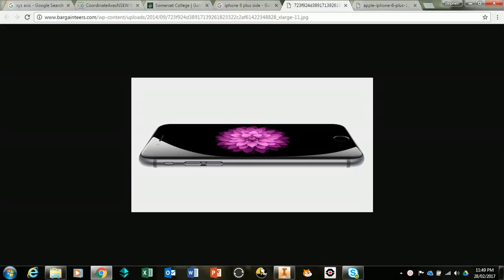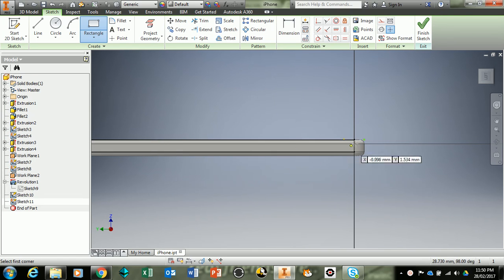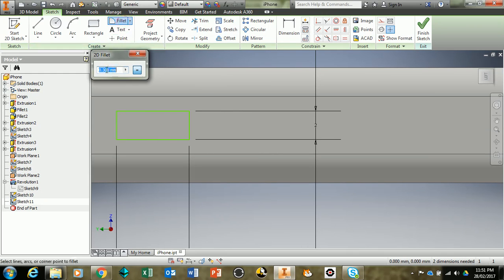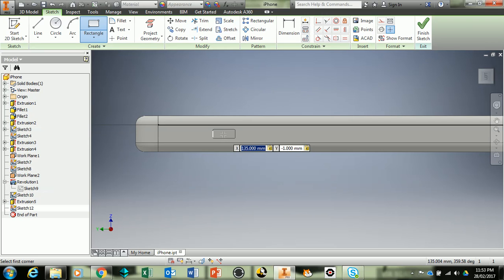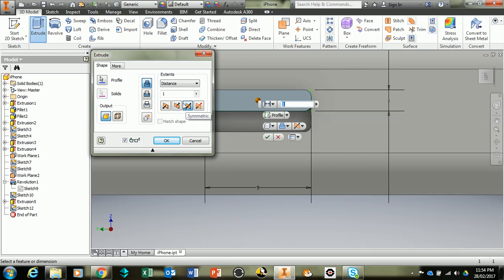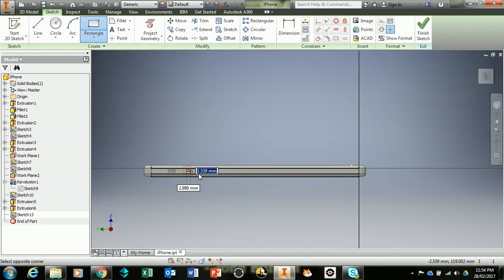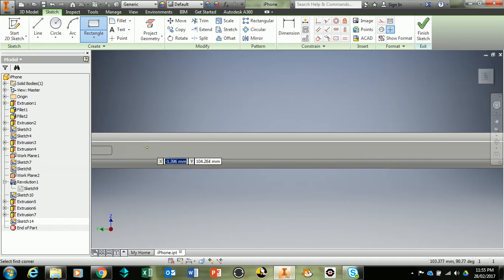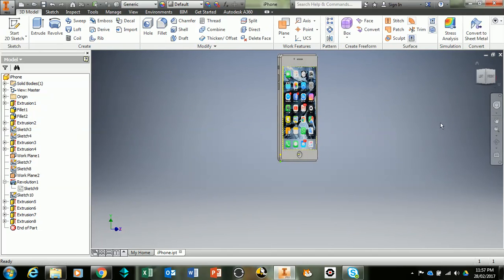iPhone Tutorial 7 - Mute and Volume Buttons